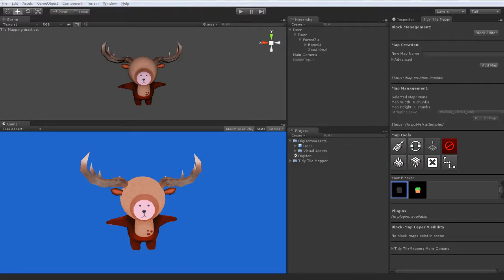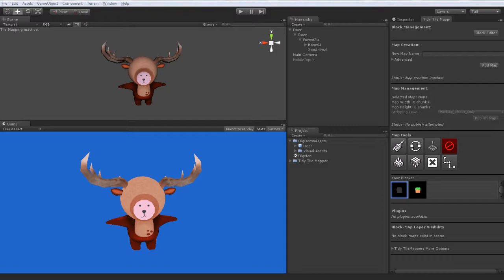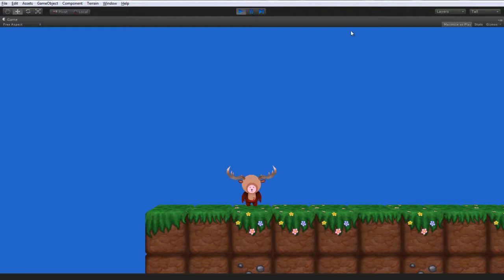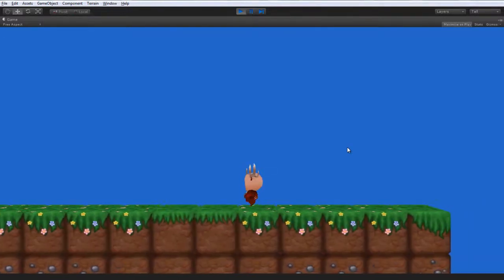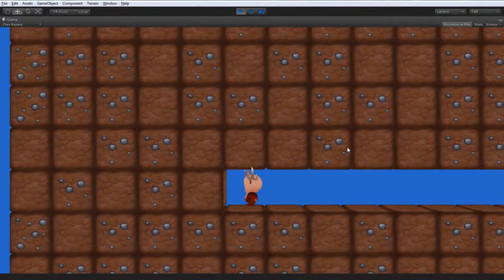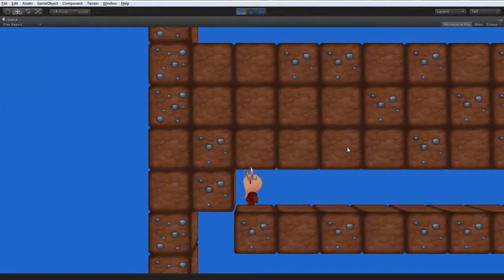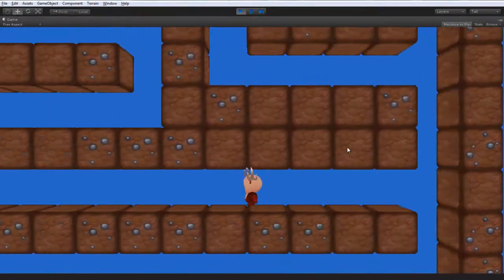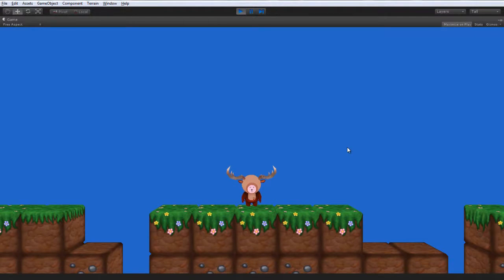Tidy TileMapper: Runtime API Demonstration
Our latest game - created with Tidy TileMapper: It's free.

A little St. Patrick's Day video demonstrating the Runtime API featured in Tidy TileMapper.

The Runtime API allows you to create maps procedurally, modify them at runtime, as well as query your maps and blocks for game-logic purposes (in this case... moving a character around).